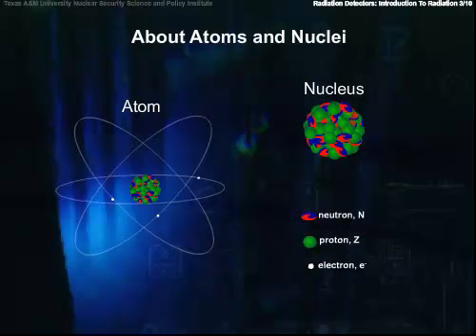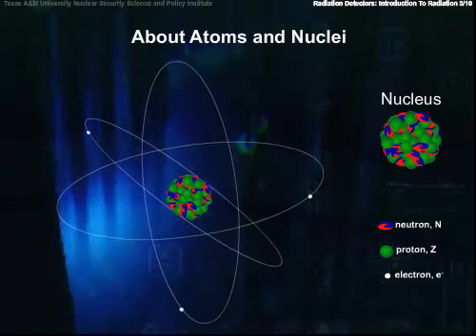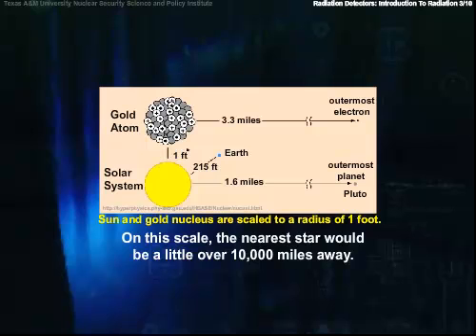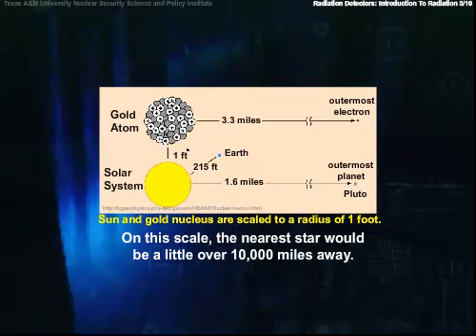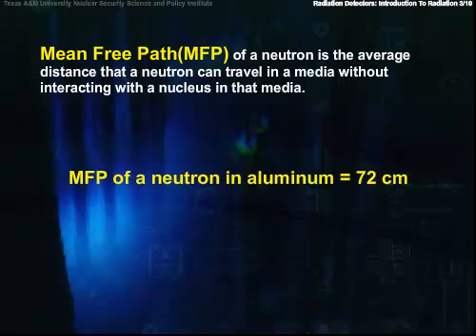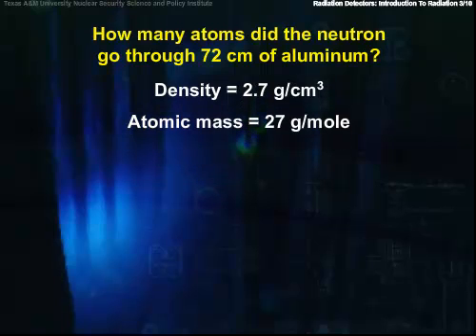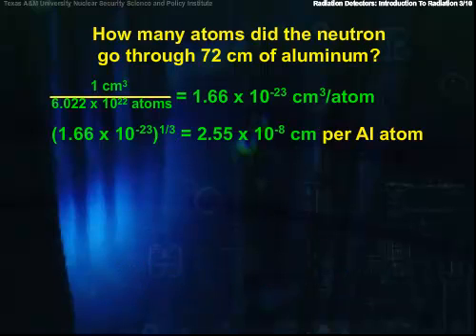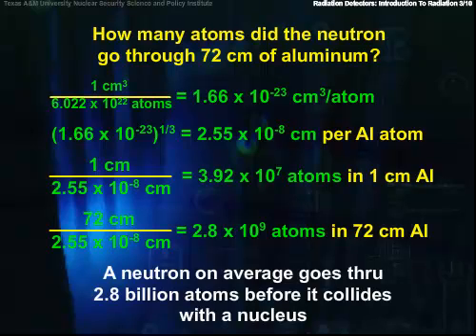Basic Nuclear and Atomic Physics-Atomic Structure